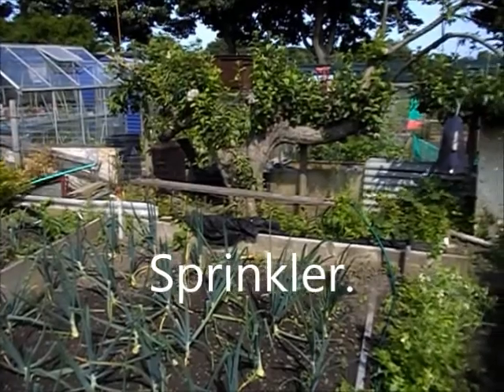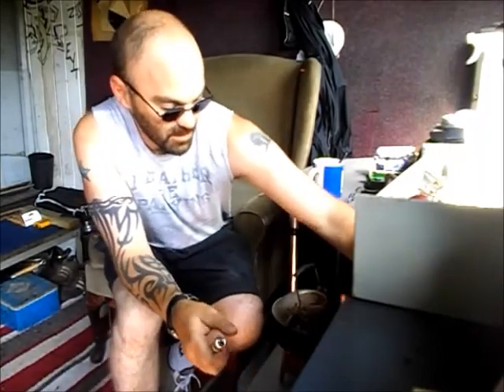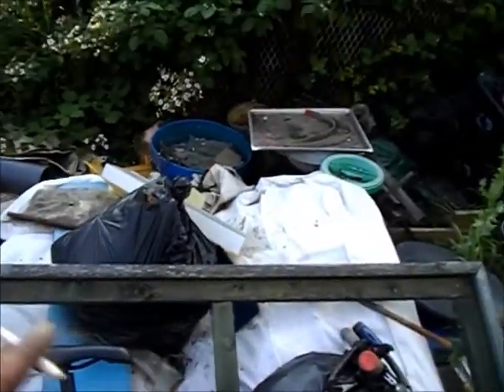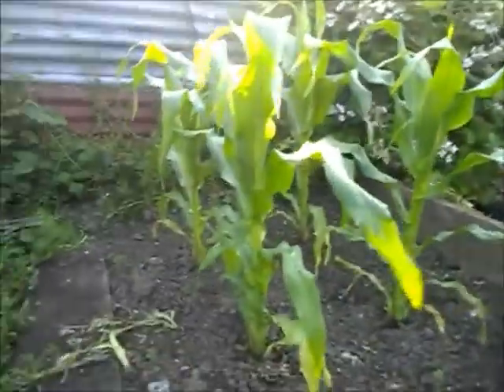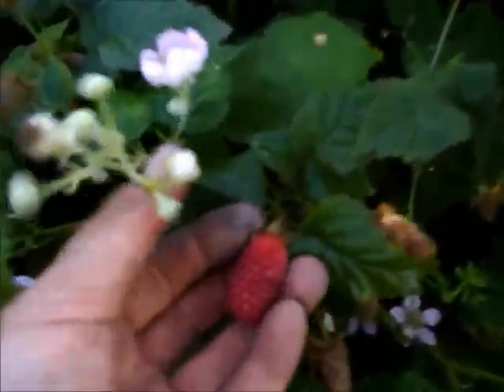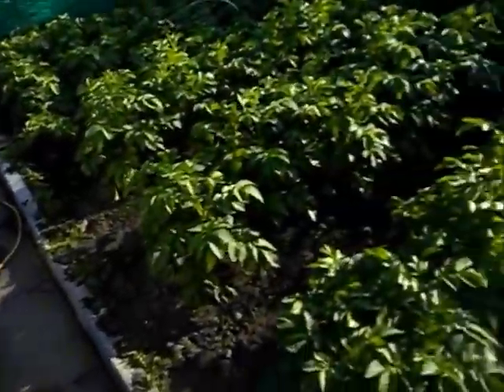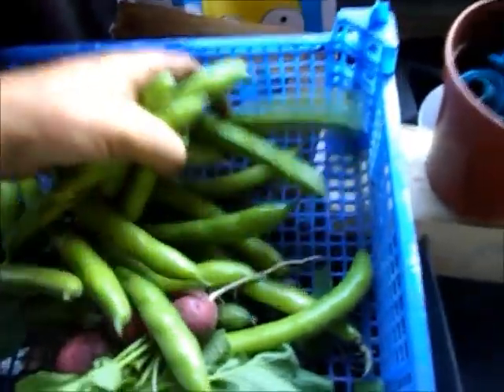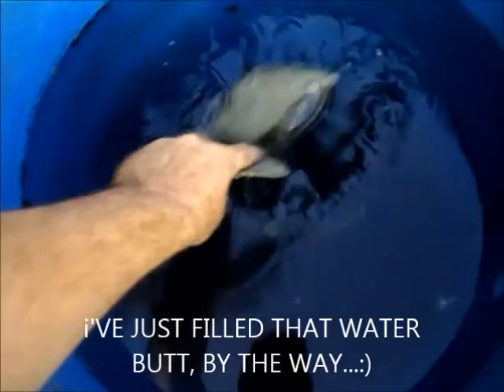Dave's Allotment. Sun, Watering and Plot Future.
Another update from a sunny allotment here in the North East of England.